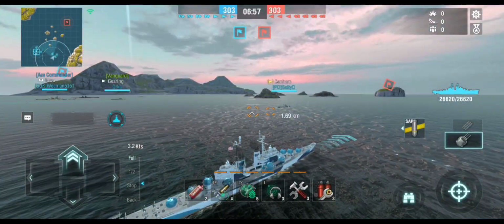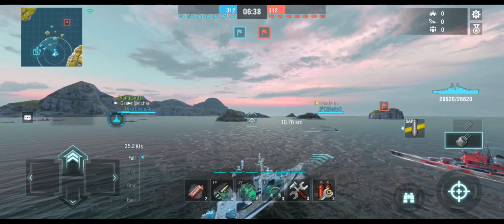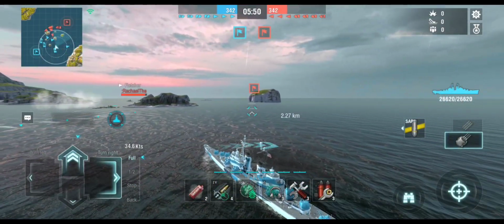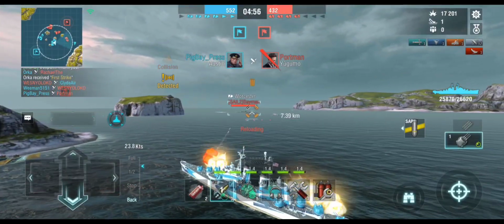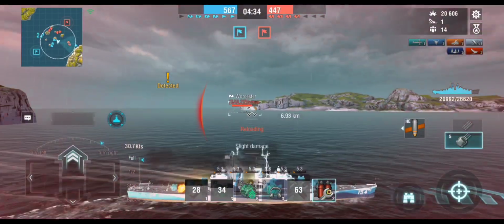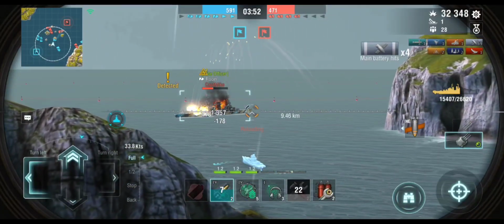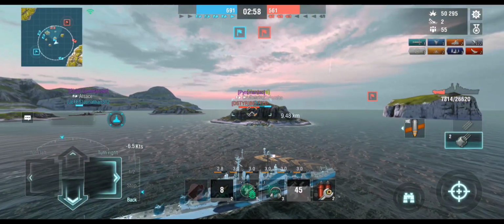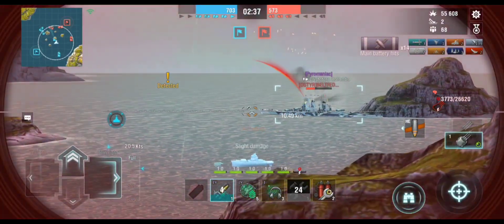World of Warships Blitz: USS Austin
Here we take a look at the USS Austin and try to answer an age old question. Is she worth it? Love you all!